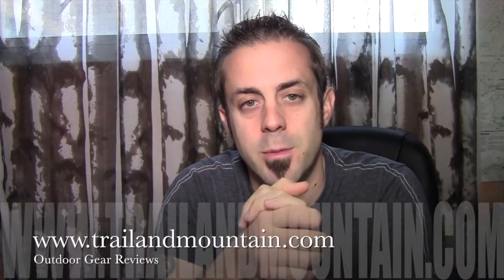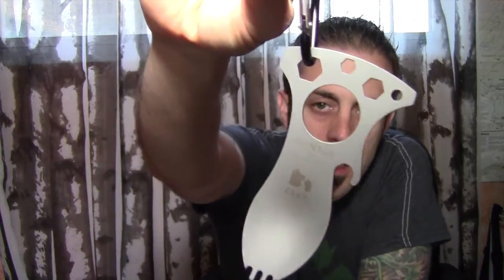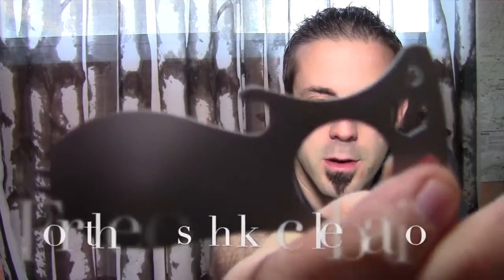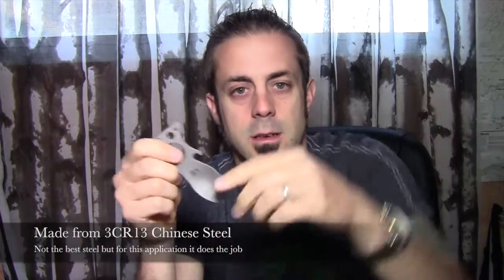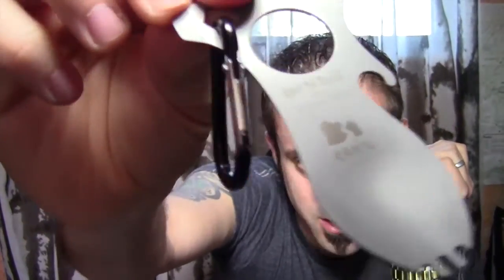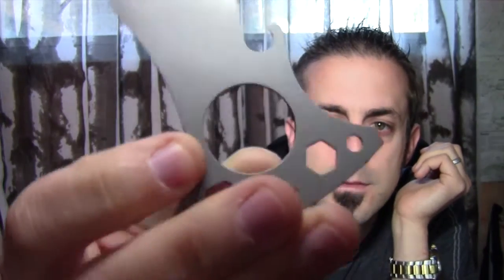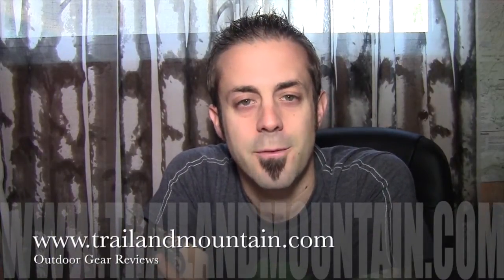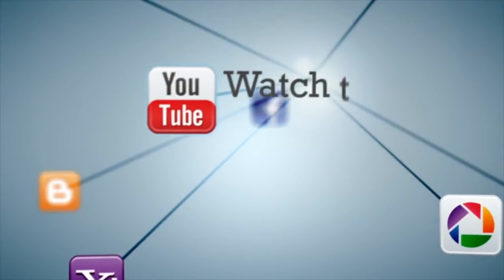CRKT Eat N Tool Gear Review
Hey all,
Today I'm reviewing the Eat'N Tool from CRKT. This is a handy, inexpensive multipurpose tool for eating and working. It has a 10mm, 8mm and 6mm hex wrenches, bottle opener, 2 flathead screwdrivers and spoon/fork combo. All this for under $8. Click on my link above to make a purchase and help support my website.

Columbia River Knife & Tool is inspired by great design. Motivated by designs that are both inspired and functional, they've partnered with the best and brightest designers of today who share this vision of putting functional art in your hand. They are organic and ergonomic shapes, sometimes whimsical, always useful. Put them to use, enjoy them, and always remember what inspires you! The new Eat'N Tool is the brainchild of New York City designer Liong Mah. At first glance it looks like the familiar spoon/fork ""spork"" combination, but Liong has used his ingenuity and computer-aided design skills to create a lightweight, high-tech outdoor tool.

Please keep checking back for more gear reviews and other outdoor related hodgepodge!

Camera’s:
Mic’s:
Keyboard:
Logitech Wireless Solar Keyboard K750
Headphones:
Sentey Bluetooth Wireless Headphones
Backdrop:
Cowboy Studio Photo Muslin Background
Lighting:
LimoStudio 700W Softbox Lighting